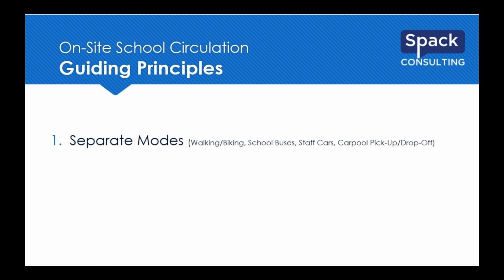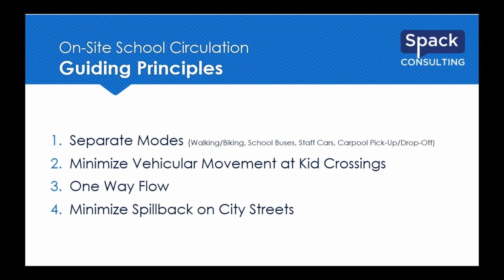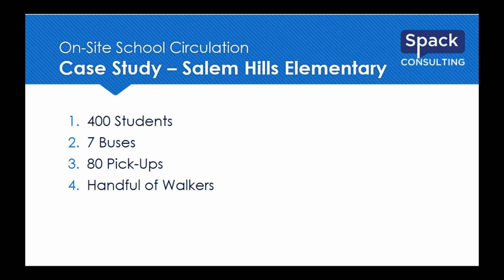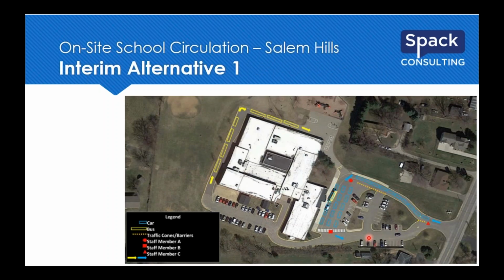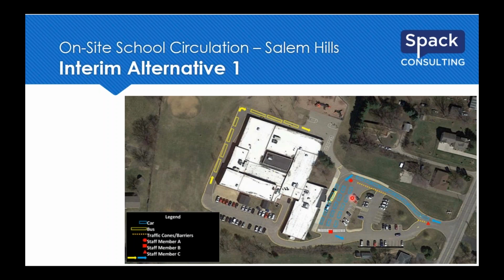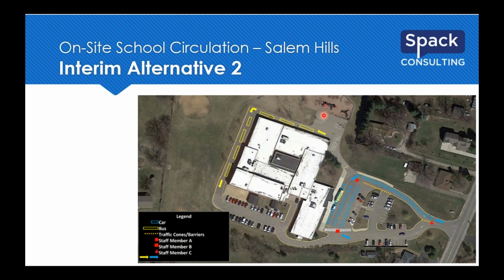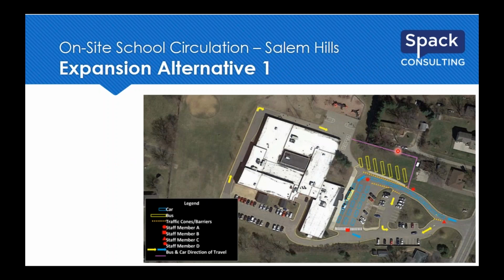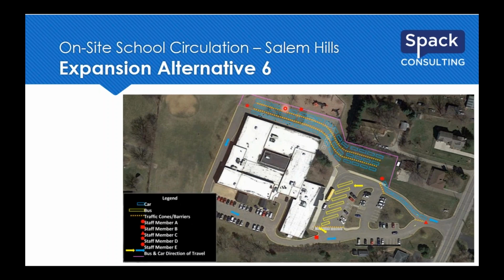Traffic Corner Webinar | School Circulation Plan Case Study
Drop-off and pick-up procedures at schools are often designed by school staff or architects that have little to no training in traffic flow theory.  The engineers at Spack Consulting have helped schools refine their drop-off and pick-up processes for more than 15 years.

Join us as we share our approach to help schools refine their drop-off/pick-up procedures, and review a project for Salem Hills Elementary school.  In this webinar we will:

• Discuss key considerations when developing traffic plans for schools
• Review a traffic flow plan for an existing school
• Share options for improving traffic flow plans with a parking lot expansion